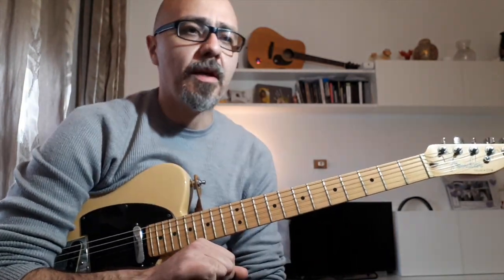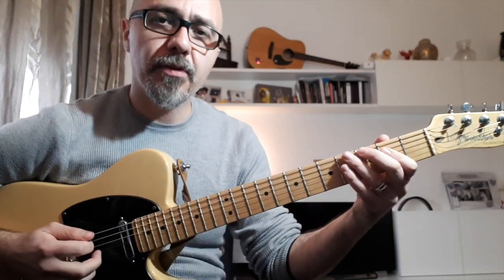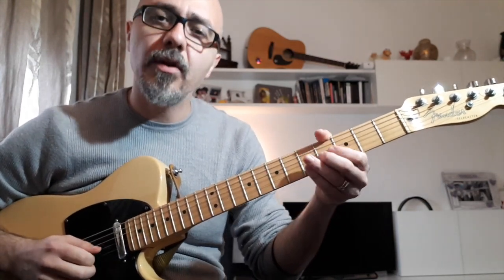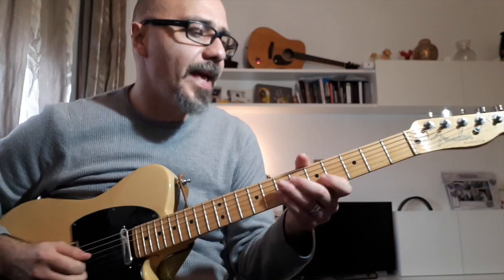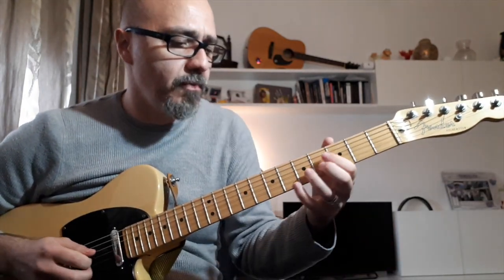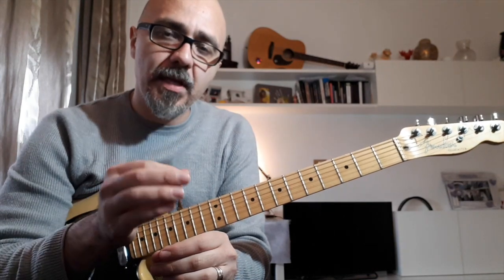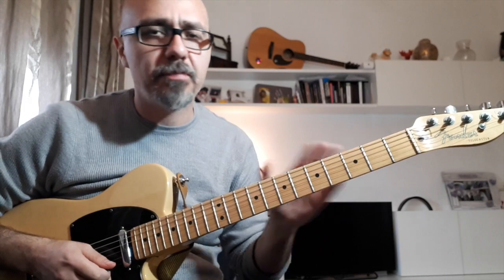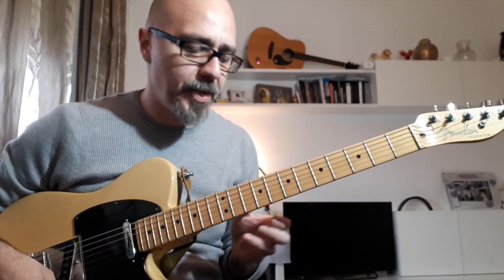Arpeggios and Blues !!!